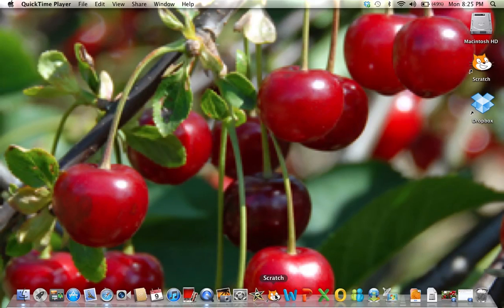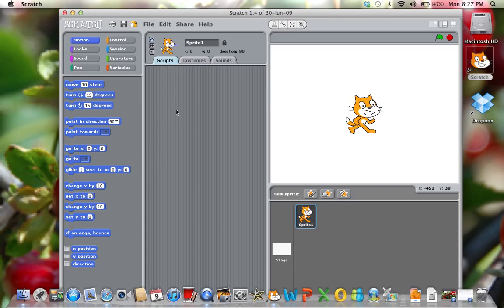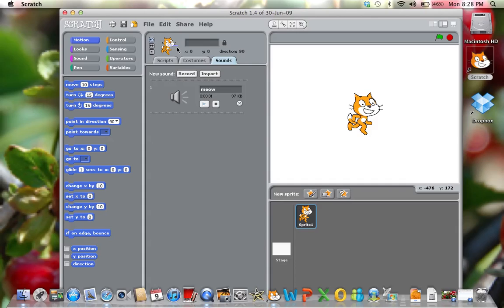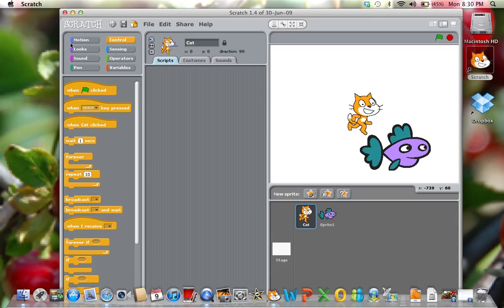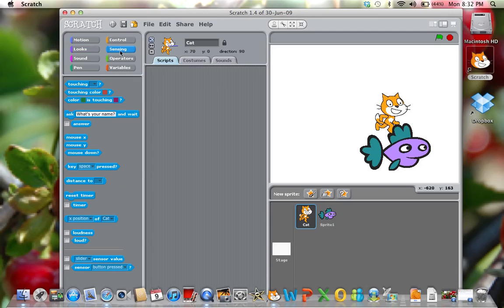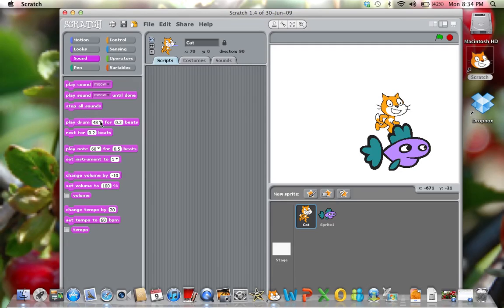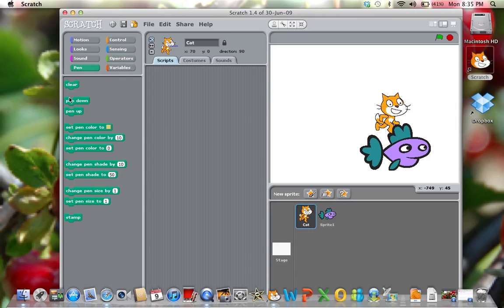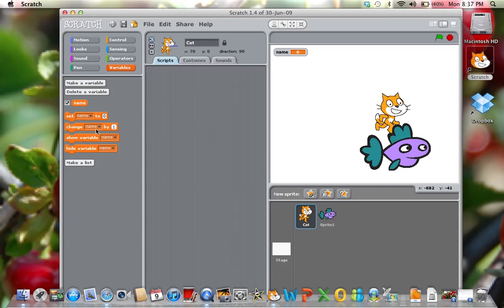'HowTo' work Scratch BASIC VERSION